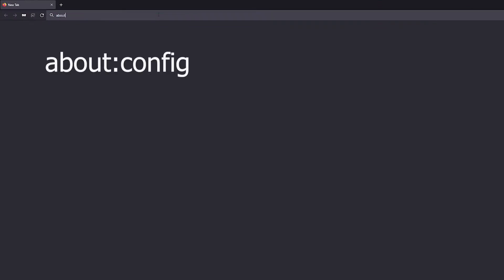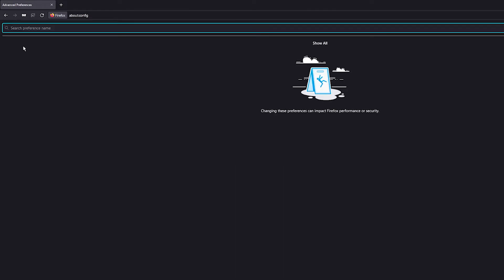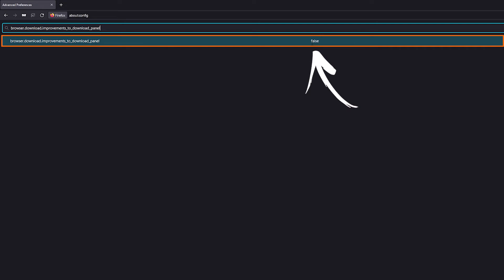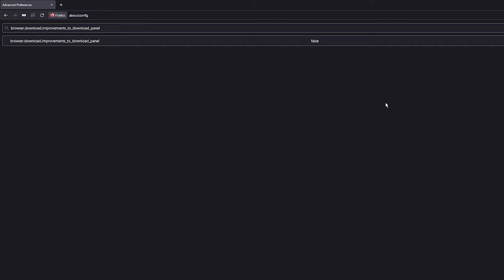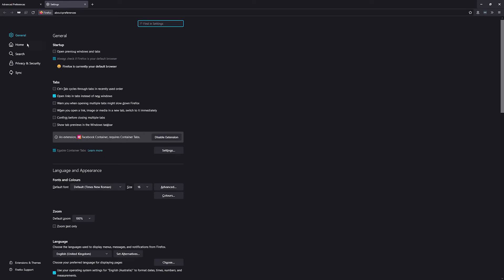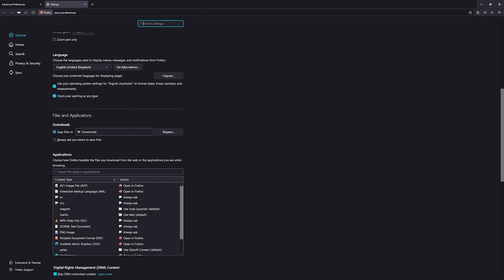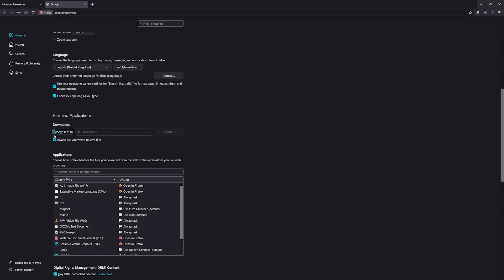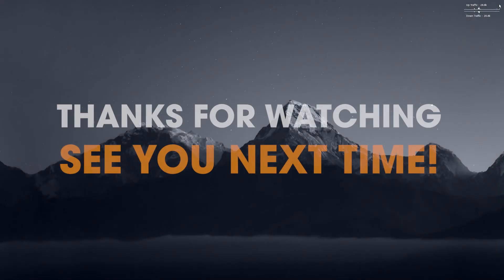How to get the File Download Prompt back in Firefox.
If Firefox is your browser of choice, you may have noticed that the latest update (version 97) has removed the download prompt. The small pop-up window asks if you wish to open the file or save it to a set location on your computer. This Brings Firefox inline with most other browsers, however, if you don’t like this change and want to get the download prompt back in Firefox it is still possible, so follow along as we show you how.

COPY AND PASTE TEXT
about:config
browser.download.improvements_to_download_panel